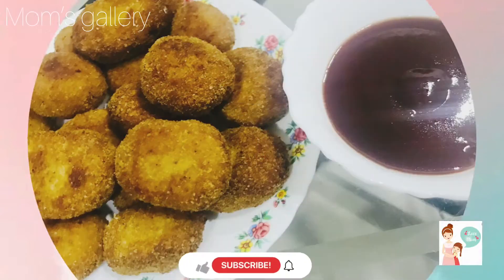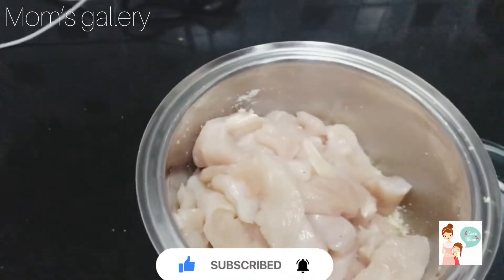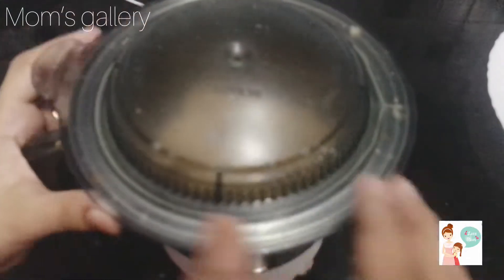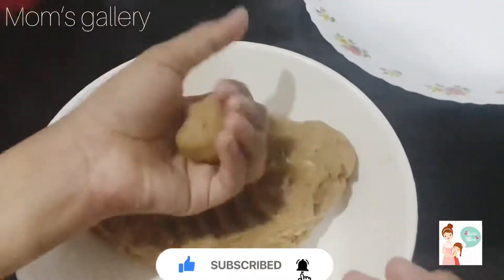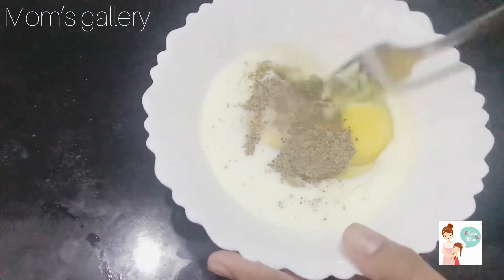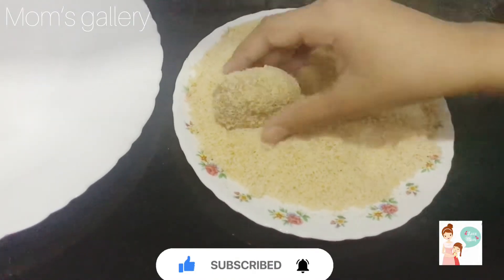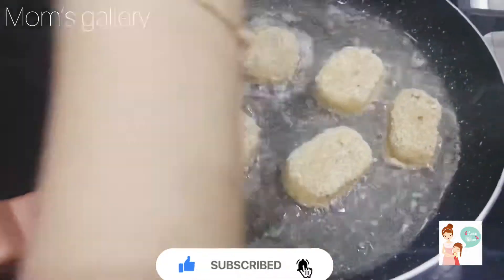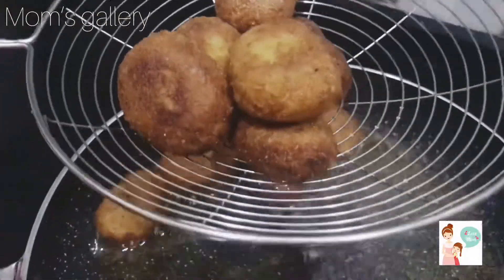Chicken Nuggets | easy recipe | Mom’s Gallery